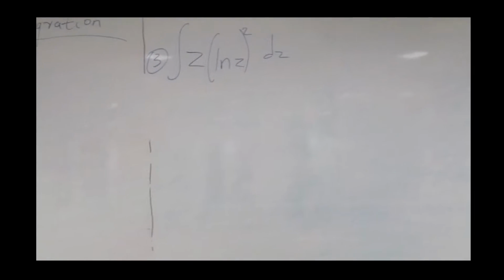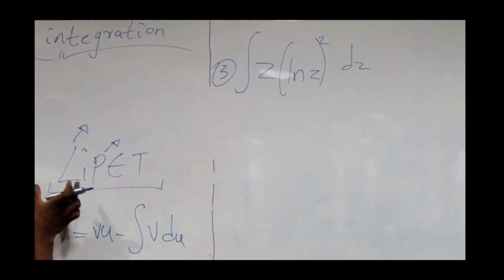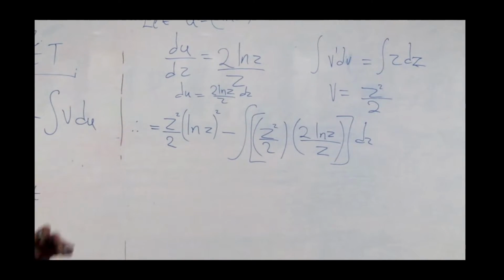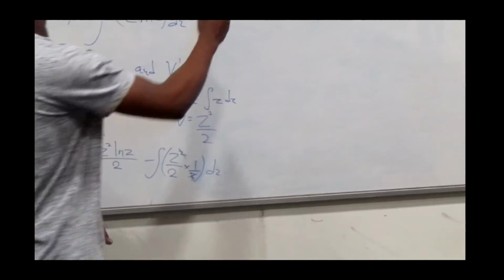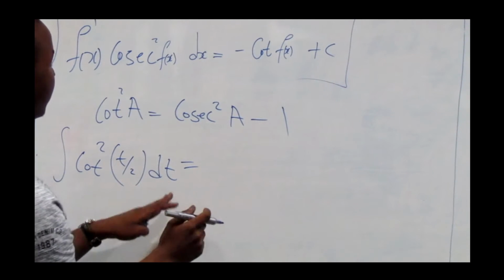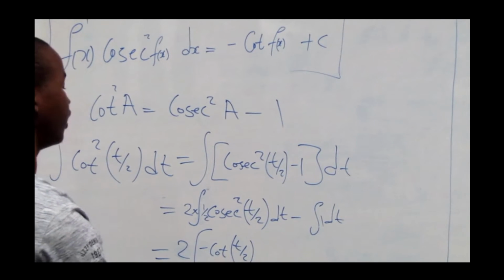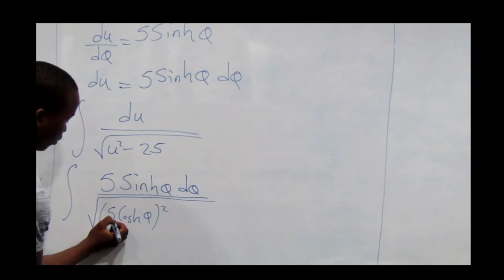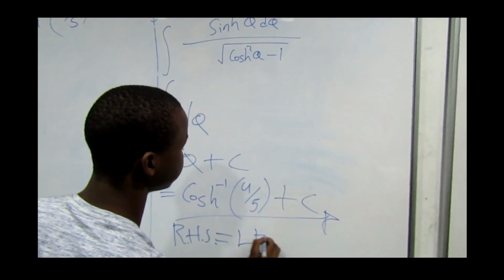maths II tutorial 1 (integration) part 2